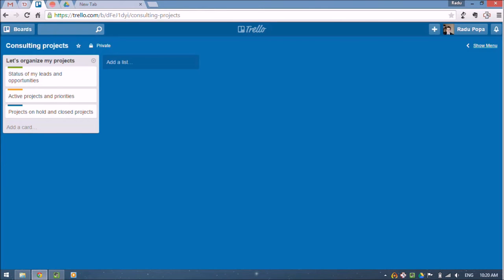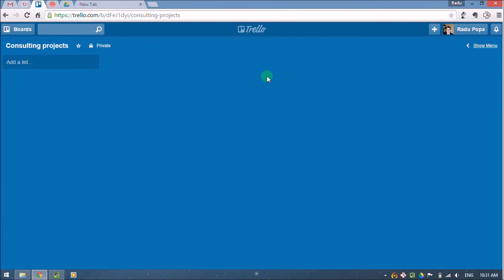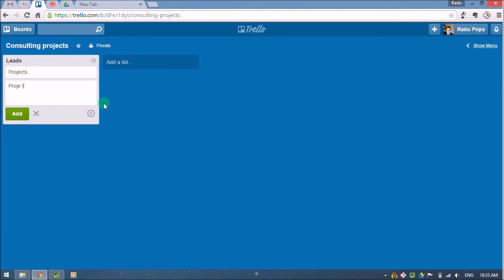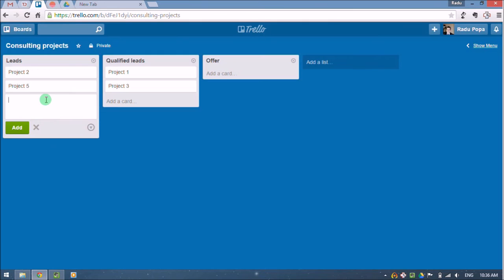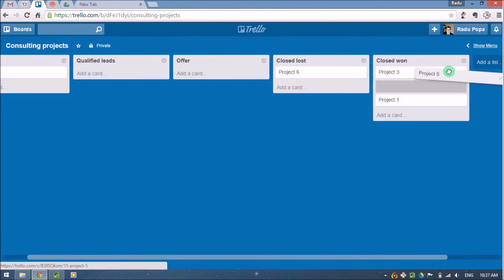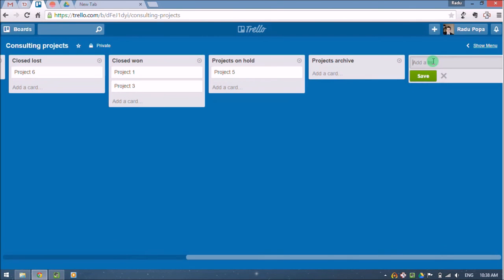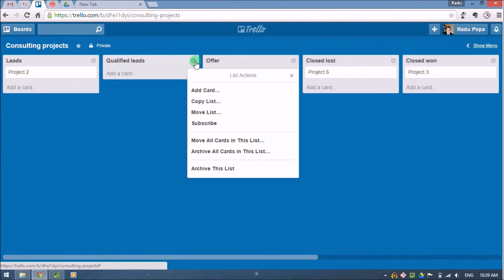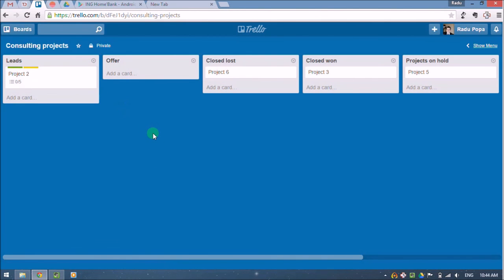How I organize my consulting projects with Trello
This is a video in which I show how I use Trello to have a birds eye view of all my consulting projects.